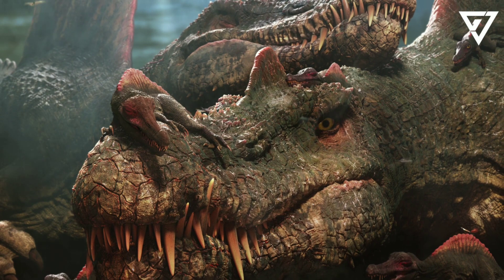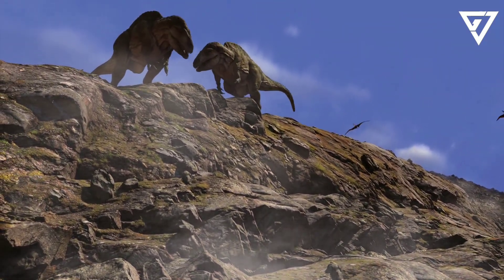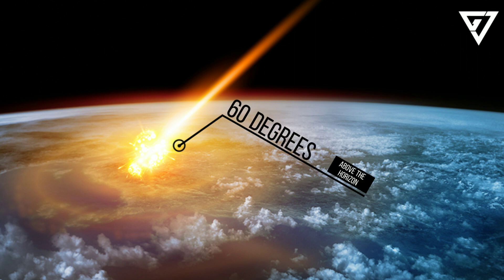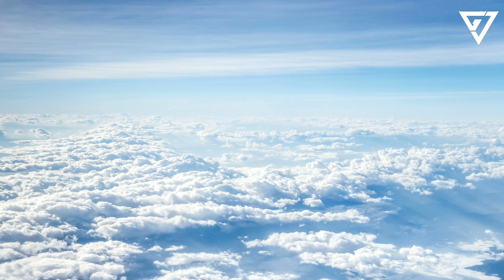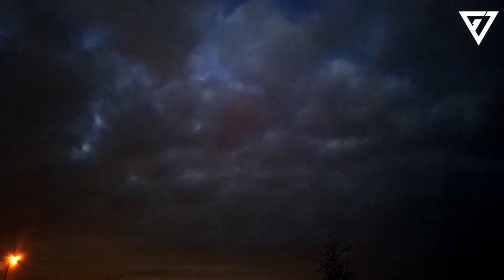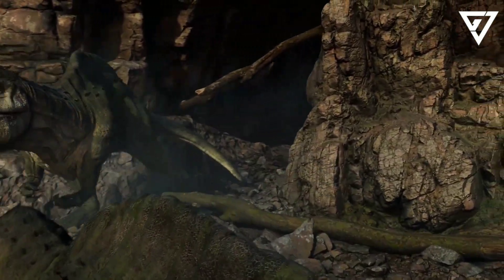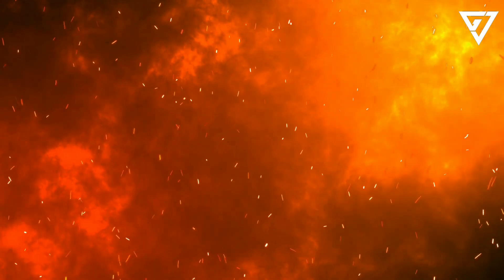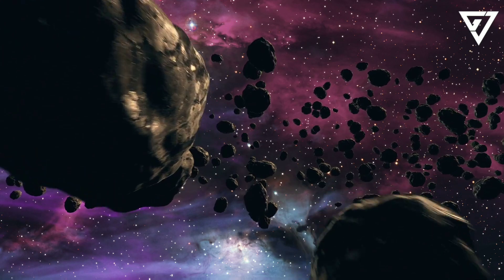What happened when the dinosaur-killing asteroid slammed into Earth?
Dinosaur-killing asteroid slammed into Earth .It went down 66 million years ago. Hidden below the waters of the Gulf of Mexico, the Chicxulub crater marks the impact site of an asteroid that struck Earth 66 million years ago. The most consequential outcome of this cataclysmic event was the fifth mass extinction, which wiped out about 80% of all animal species, including the nonavian dinosaurs.
But what really happened when the asteroid collided with Earth?
By studying the geology both at Chicxulub and worldwide, scientists have pieced together what happened that terrible day and the years following it.
Even before the asteroid hit, it was primed for decimation, colliding with Earth at the most destructive angle, according to a 2020 study published in Nature Communications(opens in new tab). The asteroid was about 7.5 miles (12 kilometers) in diameter and was traveling about 27,000 mph (43,000 km/h) when it created a 124-mile-wide (200 km) scar on the planet's surface, said Sean Gulick, a research professor at the University of Texas Institute for Geophysics, who led the study. More importantly, the asteroid struck the planet at about 60 degrees above the horizon. This angle was particularly destructive because it allowed the asteroid's impact to eject a large amount of dust and aerosols into the atmosphere.

1. The videos have no negative impact on the original works.
3. The videos are transformative in nature.
4. We use only the audio component and tiny pieces of video footage, only if it's necessary.